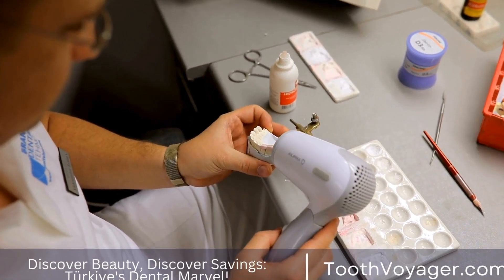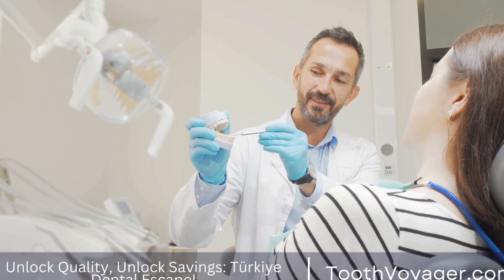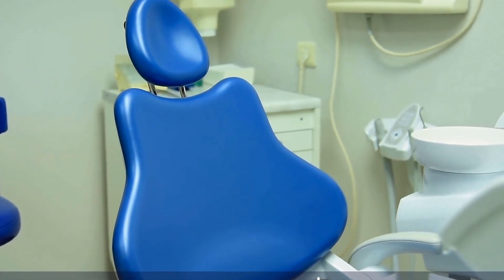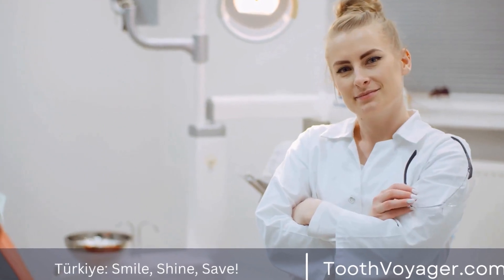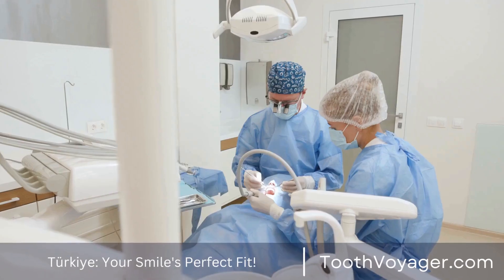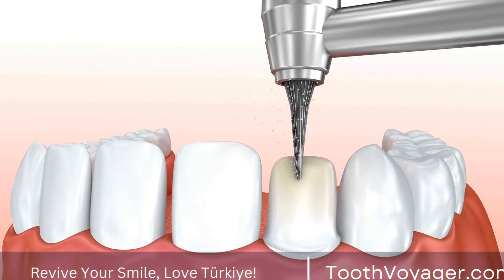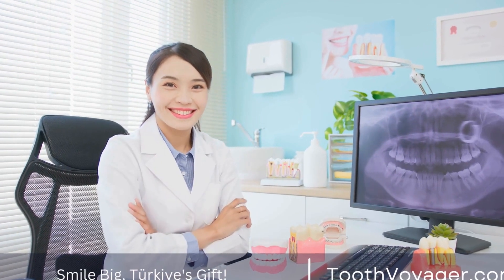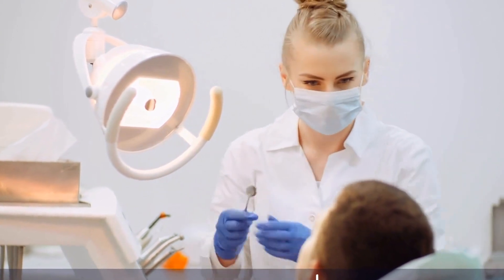Affordable Dental Tourism in Turkey - Is it Worth the Trip?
Telegram Dental tourism in Turkey is a popular choice for those looking to save money on high-quality dental treatments. With its affordable prices and excellent standard of care, Turkey offers a cost-effective solution for individuals seeking dental procedures. From routine cleanings to more complex procedures, Turkey has a wide range of options for dental treatments, making it a top destination for dental tourism.